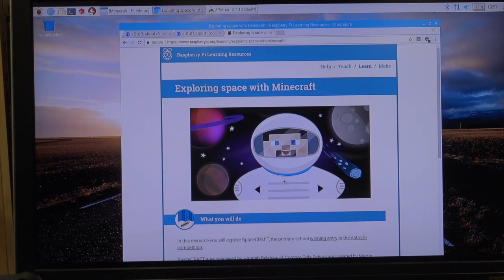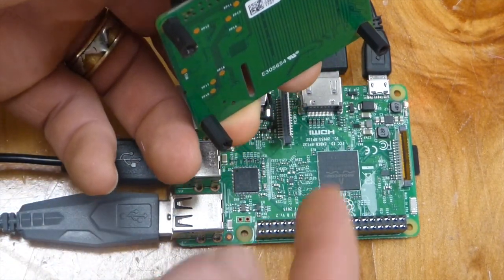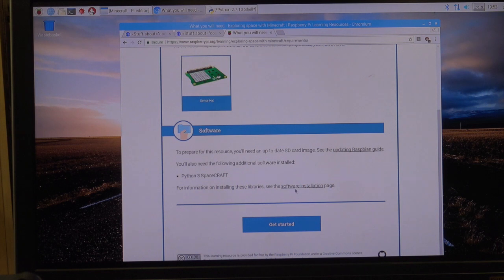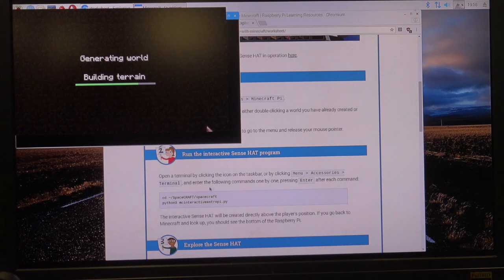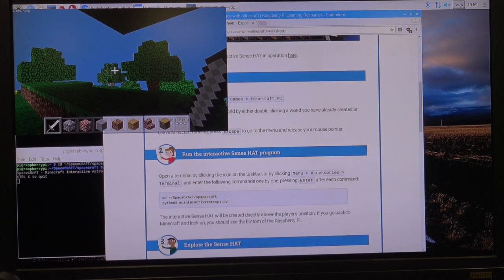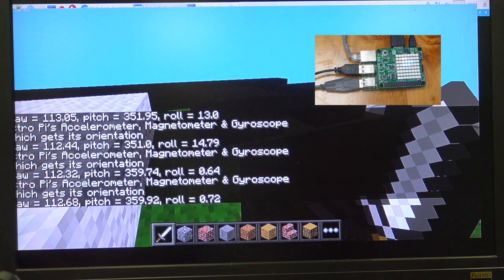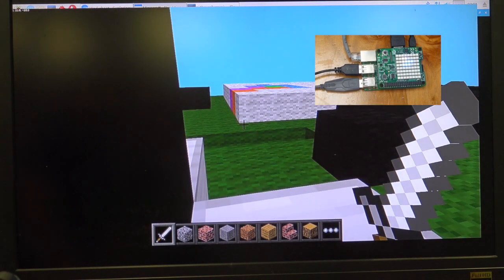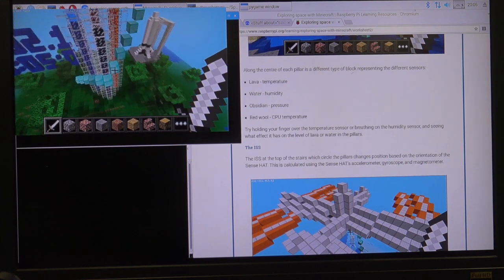Sense HAT and Minecraft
Sense HAT and Minecraft on the Raspberry Pi